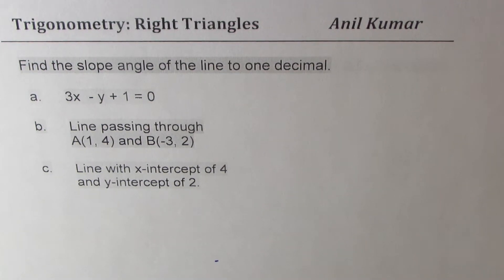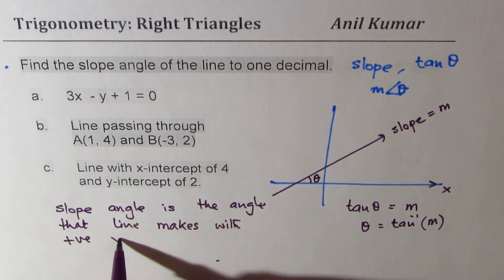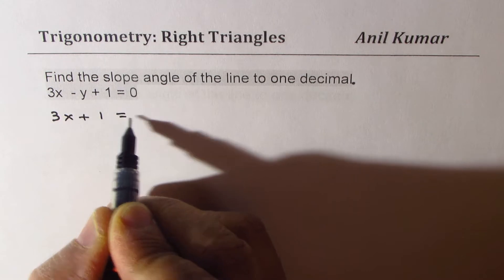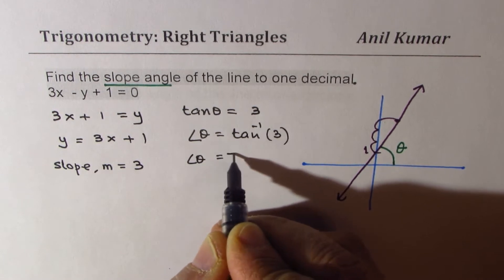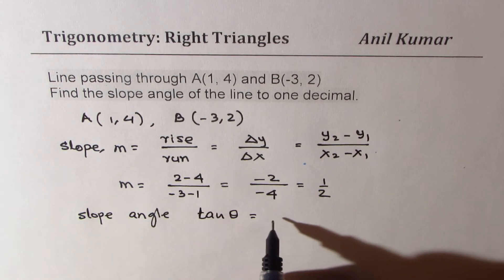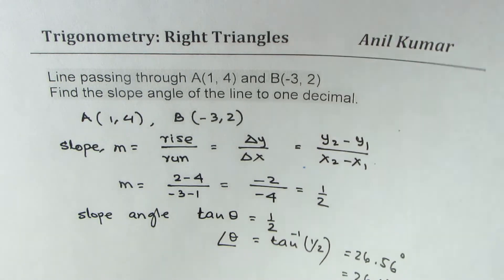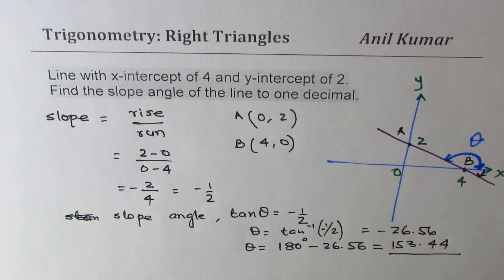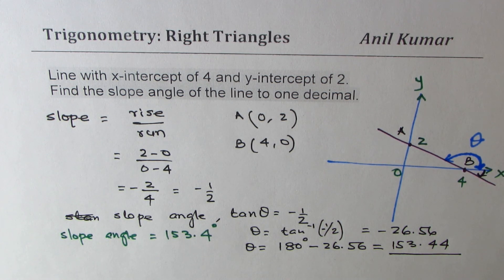How to find slope angle for a line MPM2d Trigonometry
Find the slope angle of the line to one decimal.
a. 3x  - y + 1 = 0
b. Line passing through
A(1, 4) and B(-3, 2)
c. Line with x-intercept of 4
and y-intercept of 2.